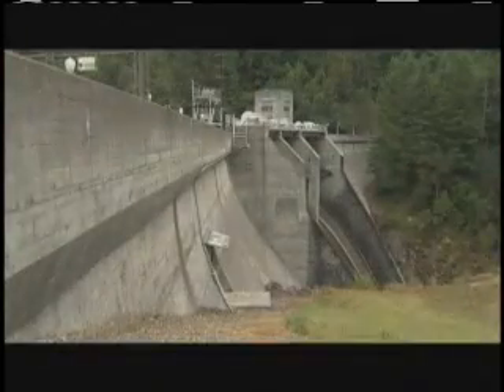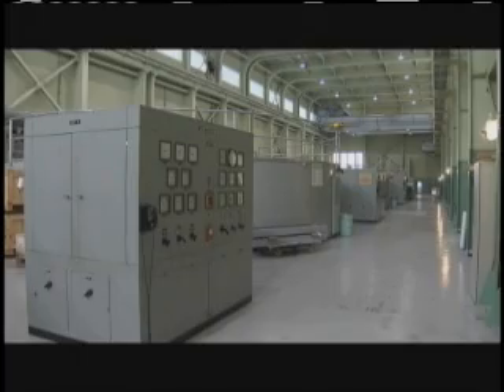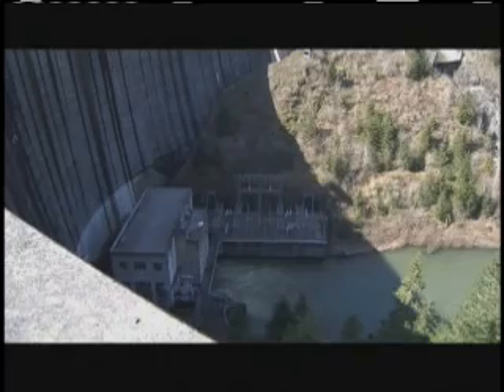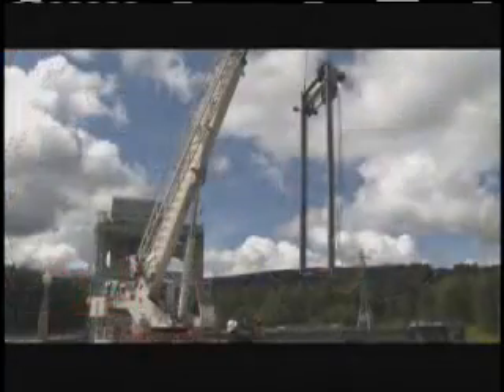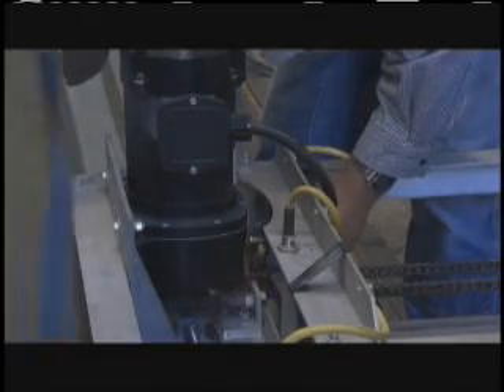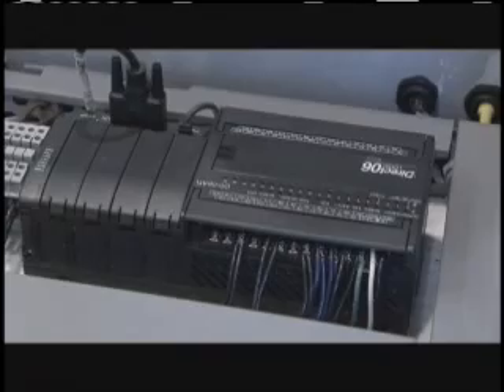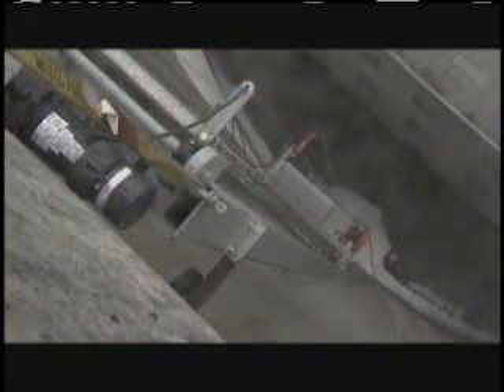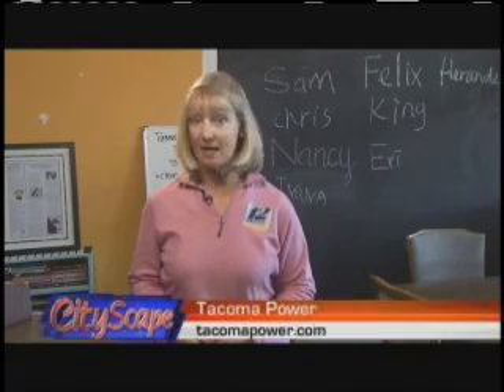Remote-controlled dam washer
A clever invention of Tacoma Power employees is cleaning up in more ways than one.

The utility won an Outstanding Stewards of America's Waters Award for Operational Excellence from the National Hydropower Association.

Tacoma Power won the award for its remote-controlled dam washer, a unique solution to the dangerous job of cleaning moss off the utility's seven hydroelectric dams. Employees at the Cowlitz River Project designed and fabricated the remote-controlled pressure washer to safely and effectively perform this job.